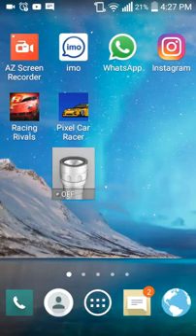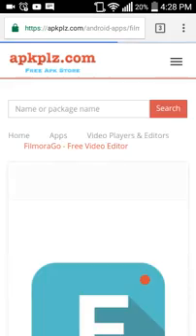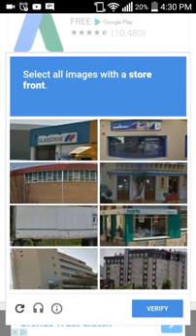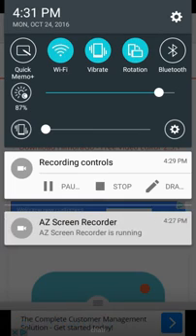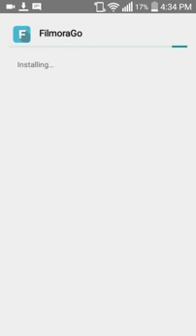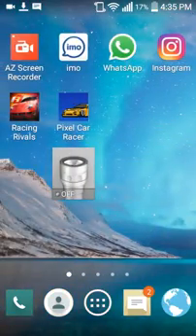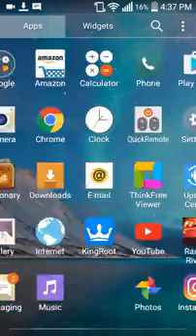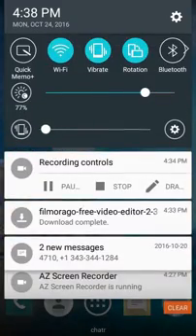How to download filmoraGo on android for free